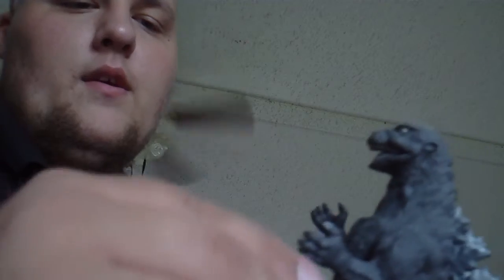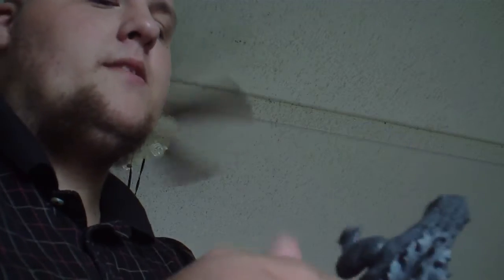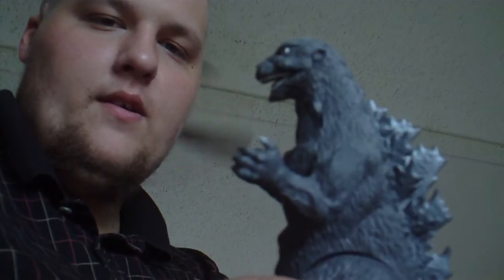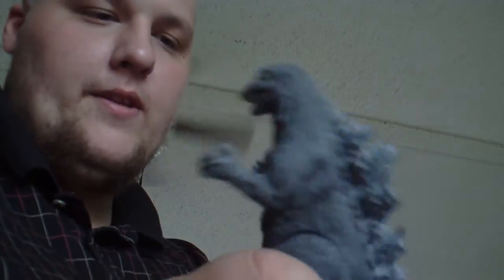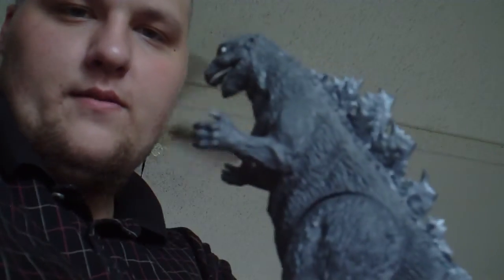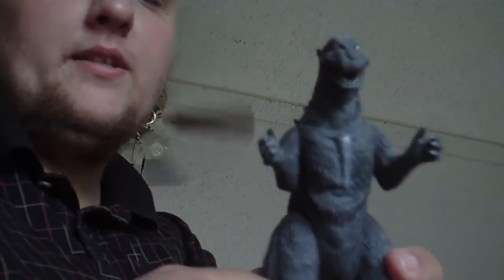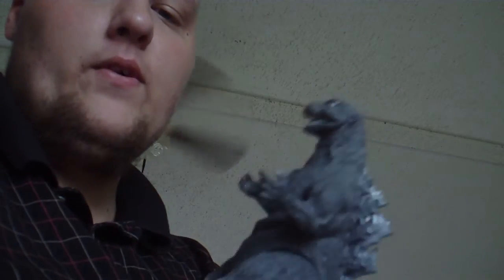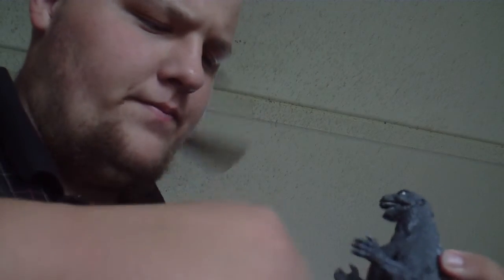Max Reviews: Bandai Godzilla 1954 6"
Actually stands 5.25 inches but officially it's supposed to be 6. Bandai created it and then Hasbro helped with the american distribution. HASBRO DID NOT MAKE IT.